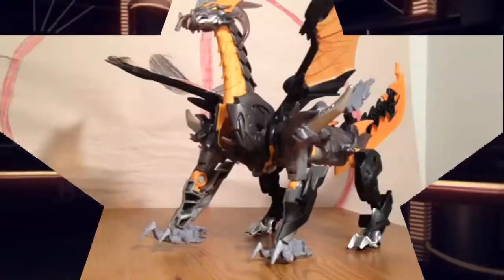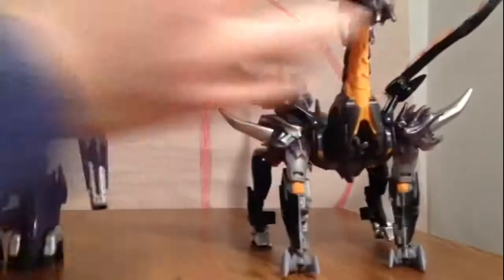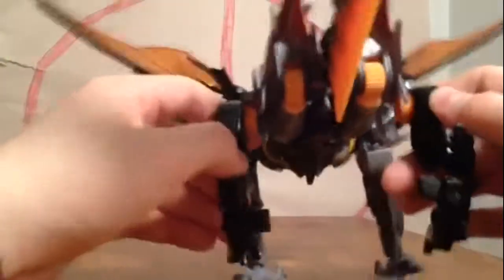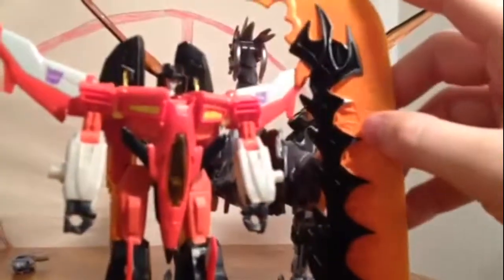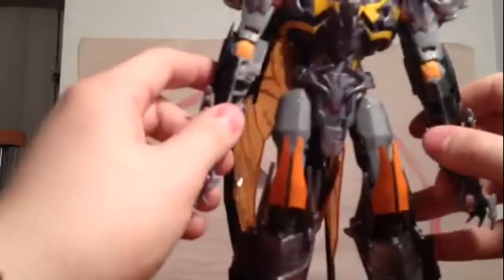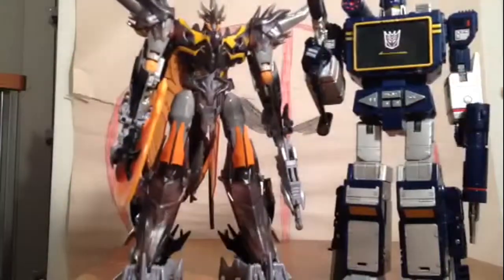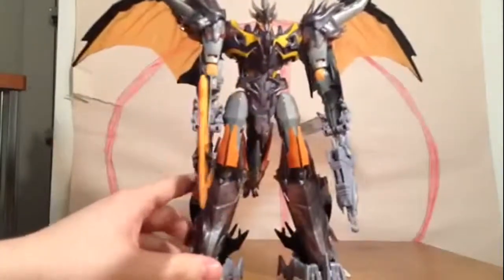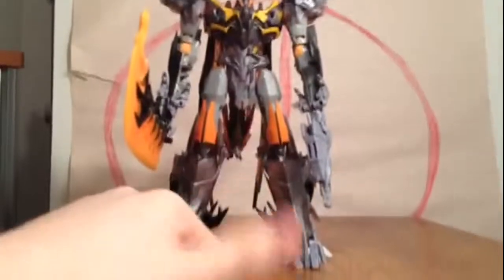Transformers review: Beast Hunters Predaking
This review is on transformers prime beast hunters predaking the newer version. The better version.